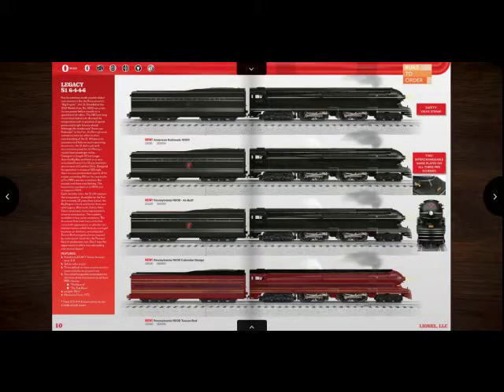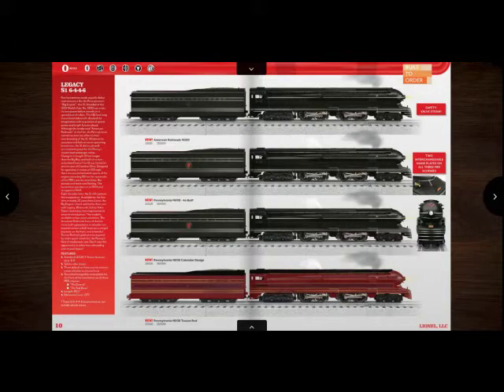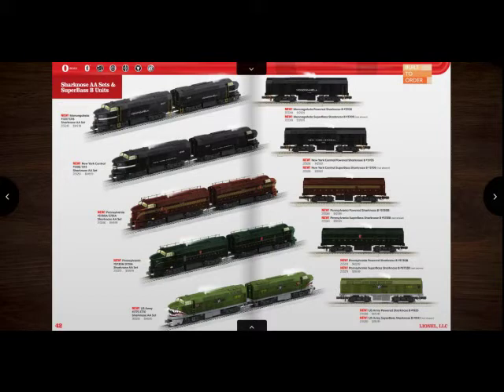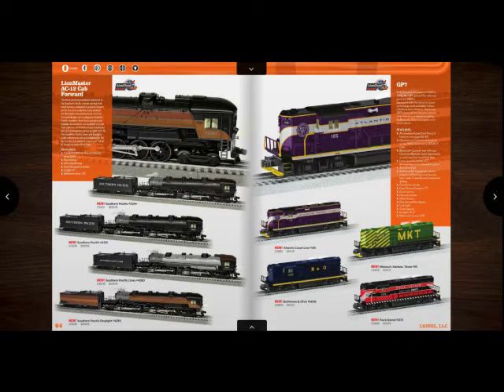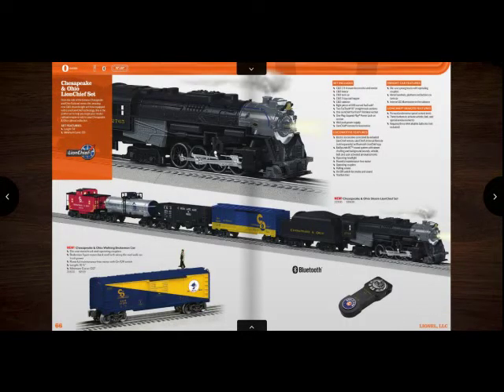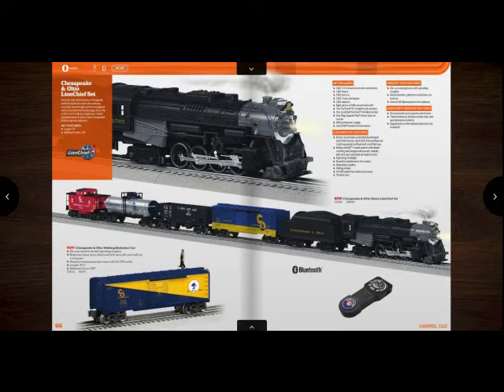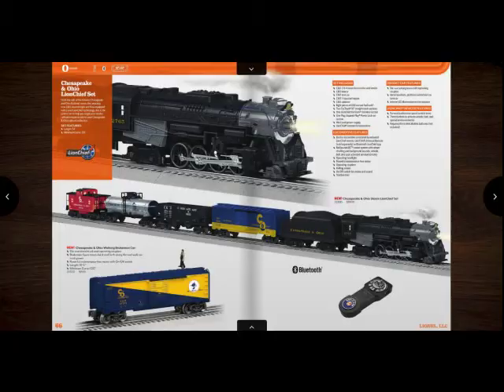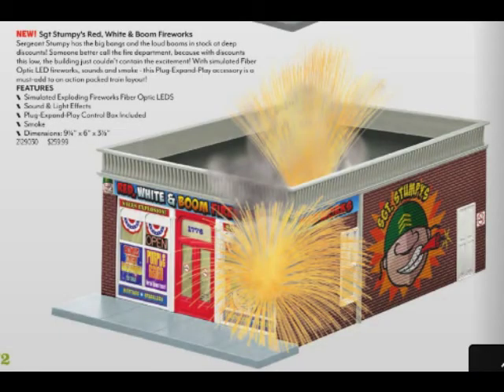lionel 2020 vol 2 highlights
my highlights for the lionel 2020 vol 2 catalog
the products in this video are for ages 14 and up